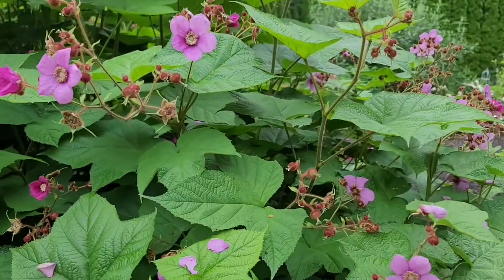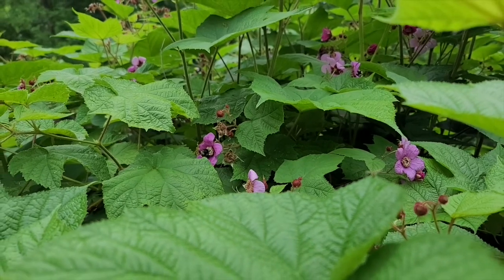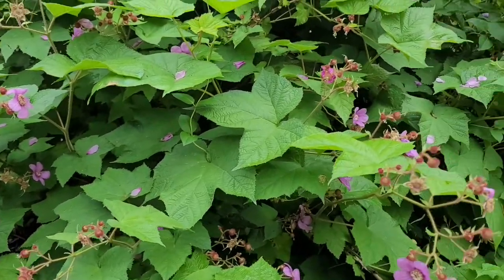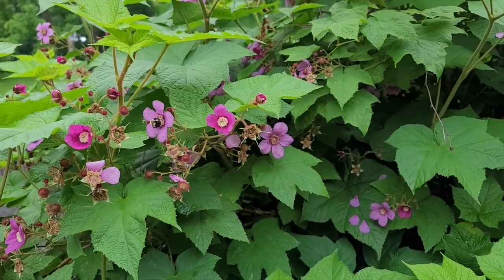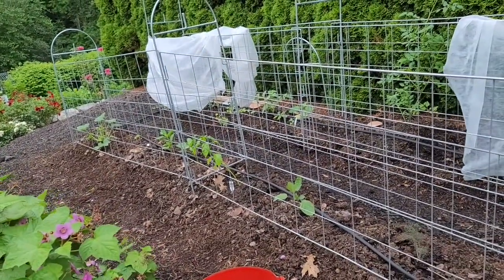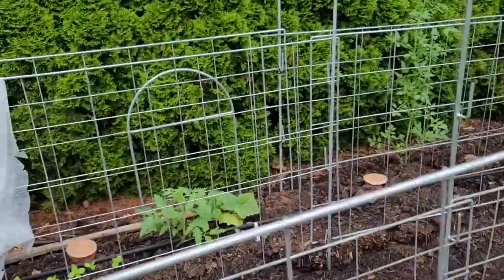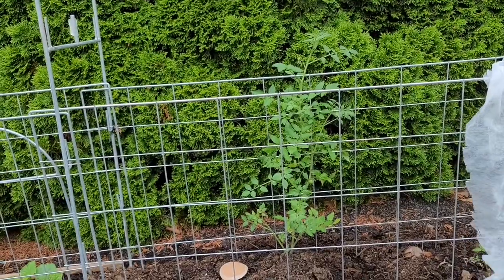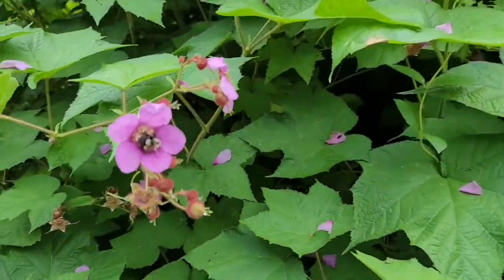Bees make Raspberries! | Native Bees On Flowering Raspberries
Check out the latest video from The Thoughtful Gardener as she finds native bees on flowering raspberries!

Do you have a question for Heather Andrews? Please leave your thoughts and questions in the comments section!

Heather Andrews is a photographer and published author who works with homeowners and businesses to develop sustainable natural pollinator habitats. During the growing season, you can find her at Cat-a-pillar Haven, her pollinator waystation, documenting her effort to plant mindfully with native perennials and support native pollinator waystations to avoid the loss of the monarch butterfly.

To keep up with her instructional video logs, follow her on Facebook @thoughtfulgardener or on her new YouTube educational channel, GardenThoughtfully. She is also providing our readers a free 15-minute consultation to help them with their gardening.
//  COME JOIN ME!🌱
Use this link to join my FACEBOOK GROUP!